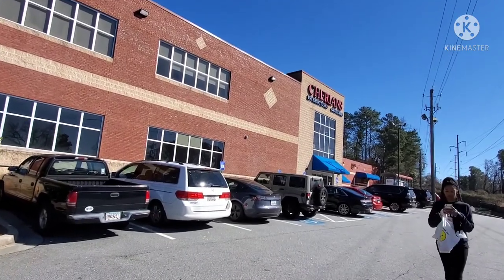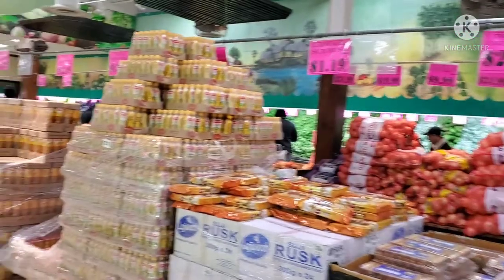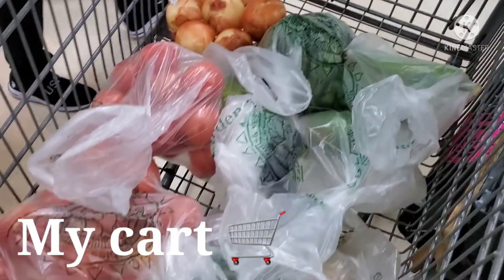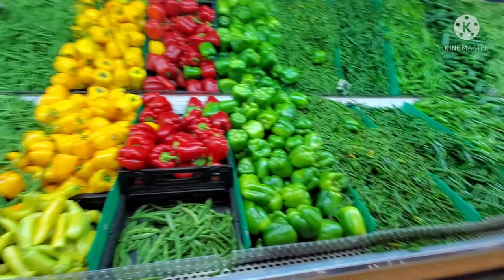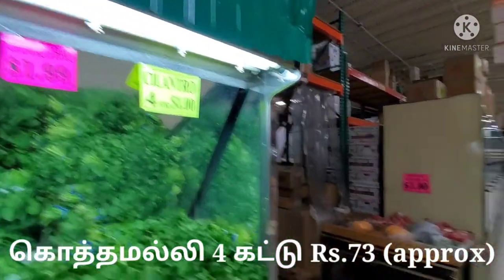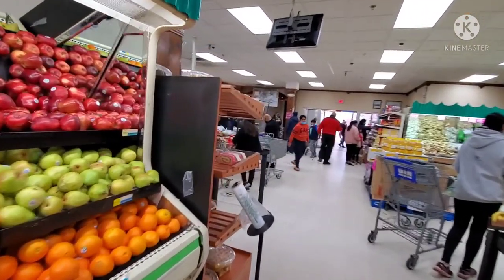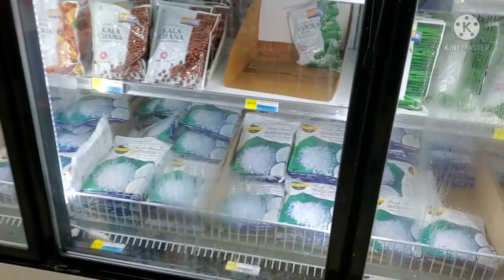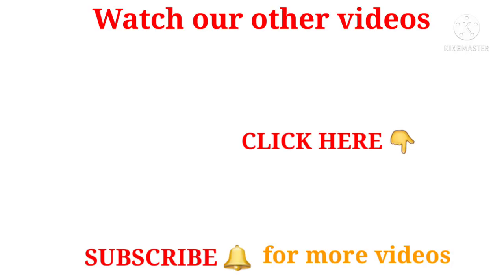America cherians international grocery shop in tamil video/USA vegetable shopping vlog 🥕🍆🍅🧄🧅